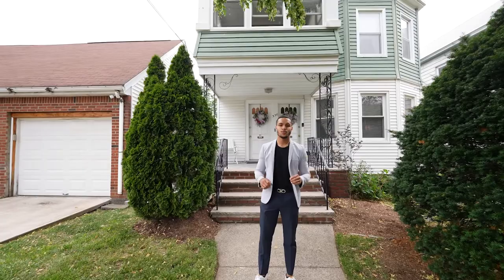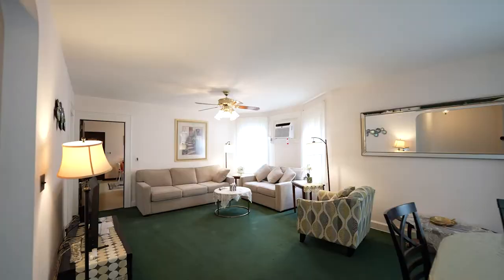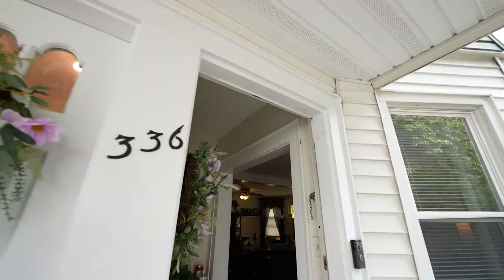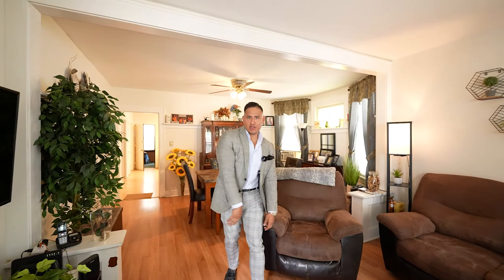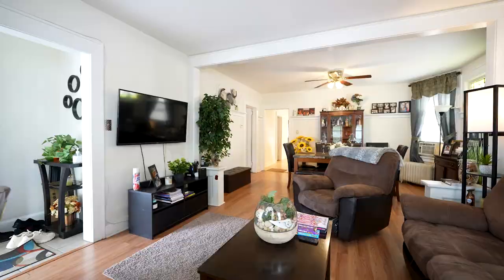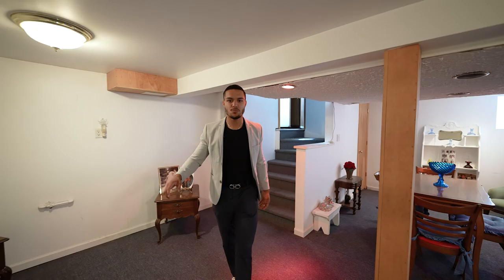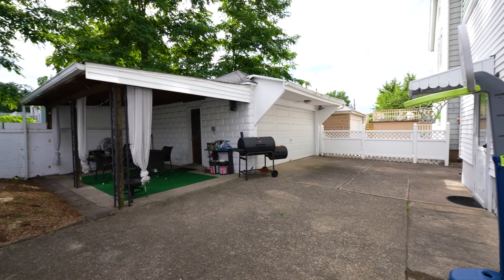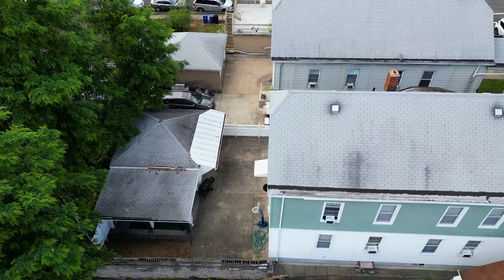334 336 TRENTON AVE l PATERSON NJ TWO FAMILY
JUST LISTED We would like to present our newest listing located at 336 Trenton Ave Paterson, NJ l Open House June 19th between 12-4pm.

Calling all Investors or owner occupant buyers! Legal two family with separate utilities, two car detached garage, long driveway for 4 or more cars and spacious finished basement with concrete patio and gazebo perfect for gatherings. The 1st floor offers 3 bedrooms and 1 bathroom apartment as the second features a 2 bedroom, 1 bath home with formal dining rooms and eat in kitchens in each unit. The attic is easily accessible yet unfinished. This home sits in between the lovely Peoples Park and South Side section of Paterson with easy access to major highways and public transportation. Do not hesitate to see this property!

🛌 - 5 BEDROOMS
🛁 - 3 FULL BATHROOMS
🚘 - 2 CAR DETACHED GARAGE
📦 - FINISHED BASEMENT
💰 - Asking: $489,888
🏷 - Taxes: $10,961